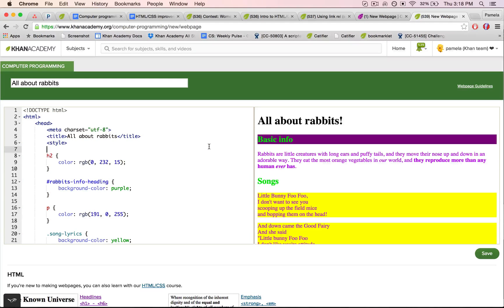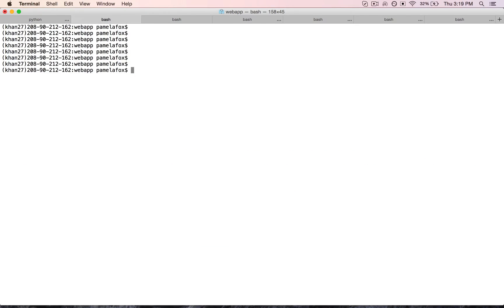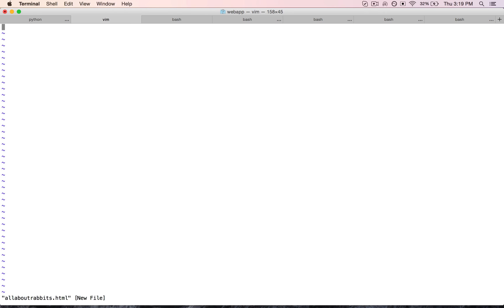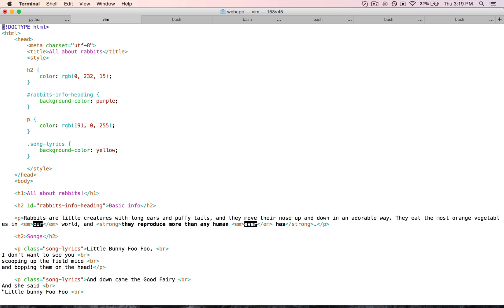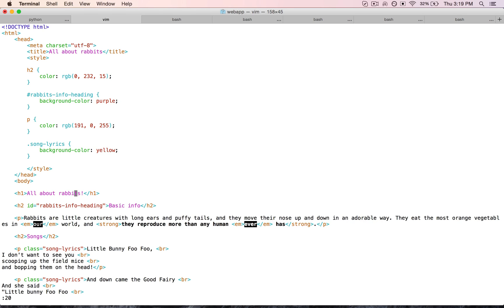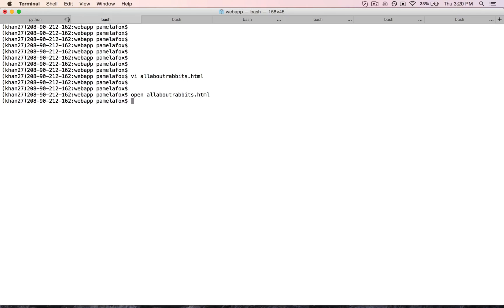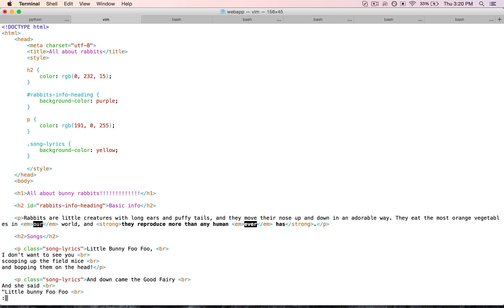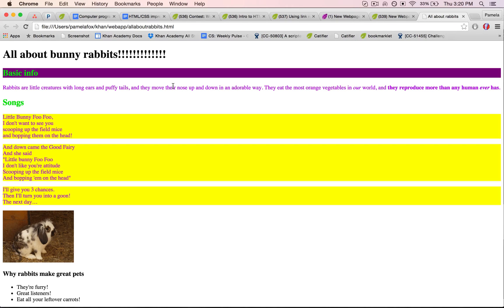Editing a webpage from a command line editor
Learn how to edit your Khan Academy webpages in a command line editor like Vim.